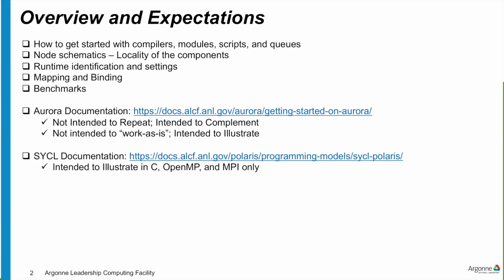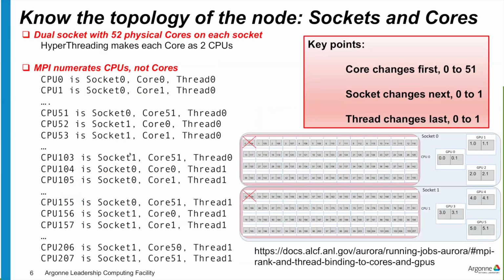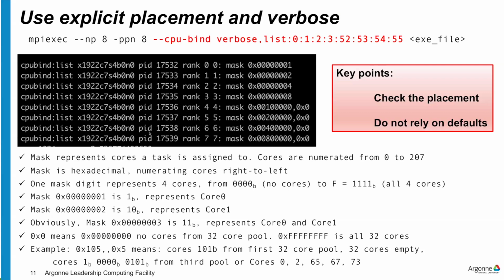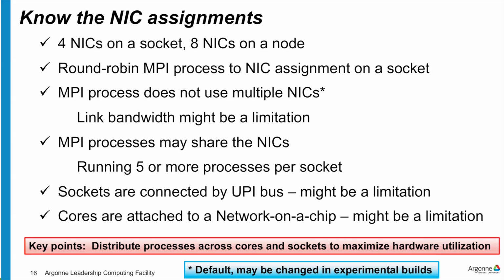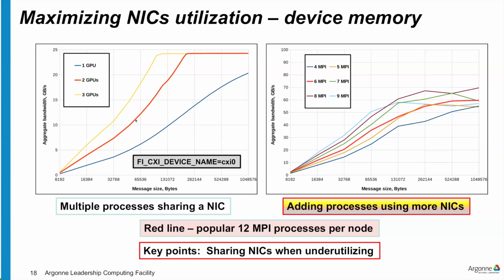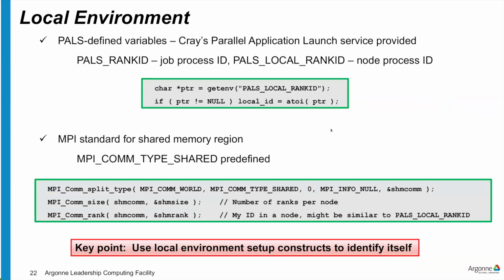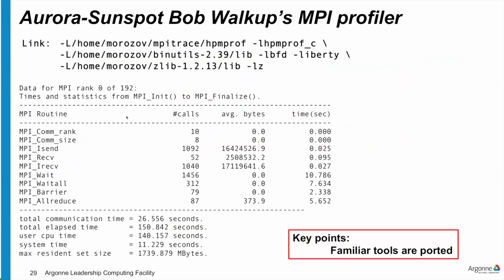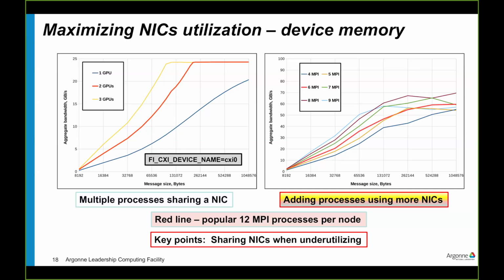Performance Considerations for Optimal Aurora Utilization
Watch this webinar on messaging software implementation on Aurora to learn how to choose the right programming environment. ALCF’s Vitali Morozov discusses affinity and process placements to ensure that CPU cores, GPUs, NICs, and memory domains interact over the shortest path with maximum efficiency.

This webinar is intended for users planning to use a large fraction of Aurora for production computations and will focus on considerations for a large-scale, multi-node environment.

Aurora is an Exascale supercomputer located at Argonne Leadership Computing Facility. The system has 10624 compute nodes with each node having two 52-core Intel Xeon CPUs, six discrete Intel Xeon MAX GPUs, two DDR5 memory domains, two high-bandwidth memory domains, and eight Slingshot network cards. We use message passing interface (MPI) to program this machine; however, the complexity and the scale of the system require special considerations to achieve expected stability and performance. Intel has made significant contribution to improved interaction of various system components within an MPI context, and the webinar will present the results of some of those contributions for users to use. Some time will be spent on discussing the problems of choosing the number of processes on a node, the distribution of processes on a node, compact or distributed location of nodes in a system, collective operations, and recommended environment variables.